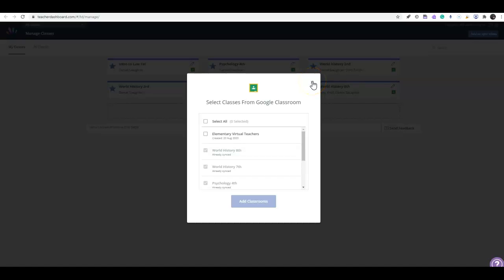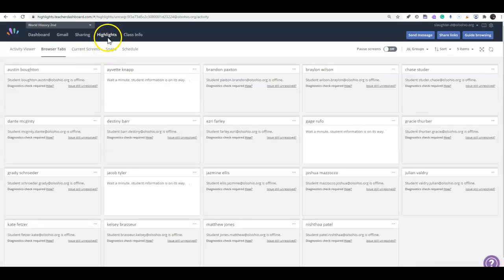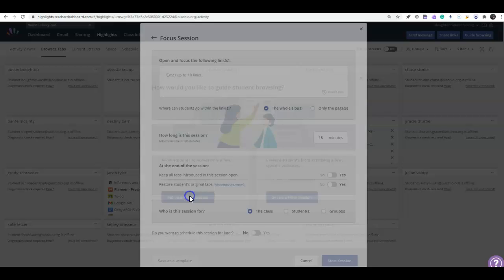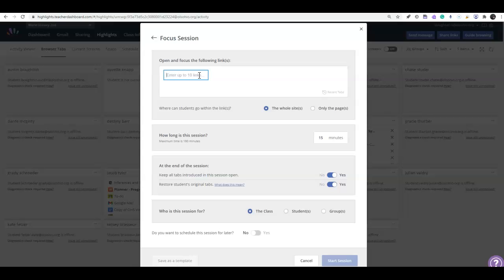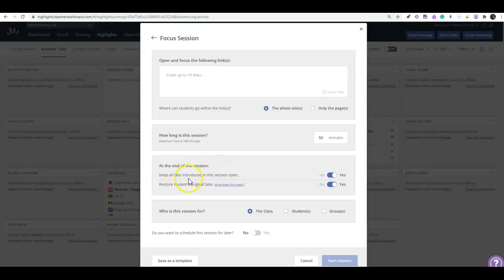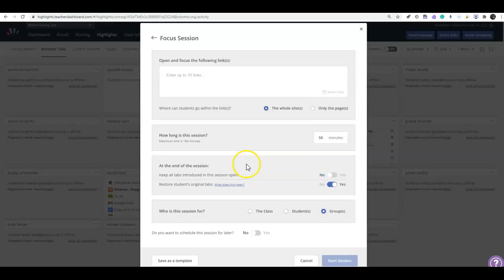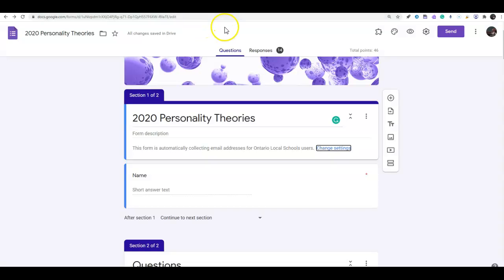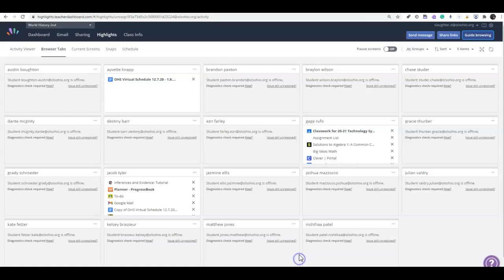Focused Browsing in Hapara for tests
Using the Focused Browsing function in hapara for tests in Google Forms.